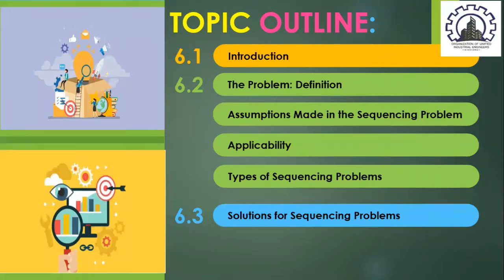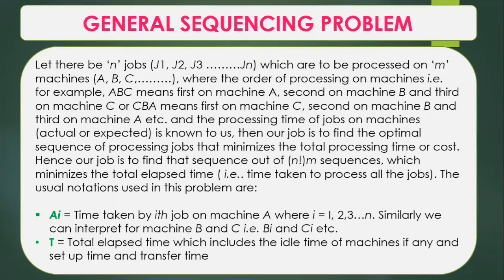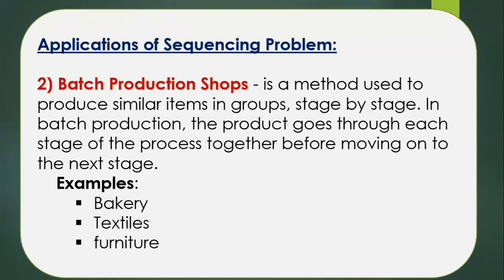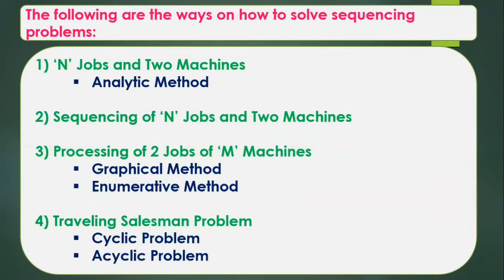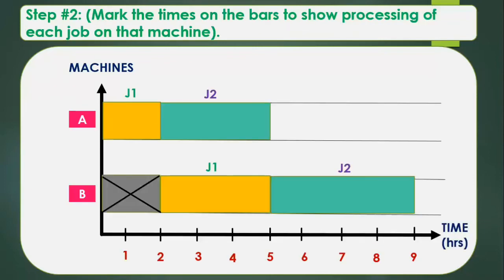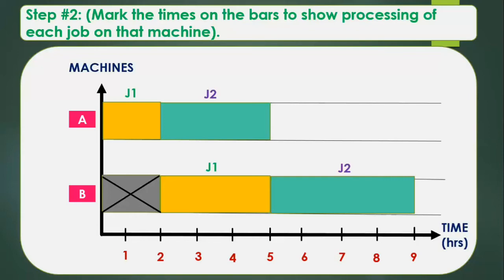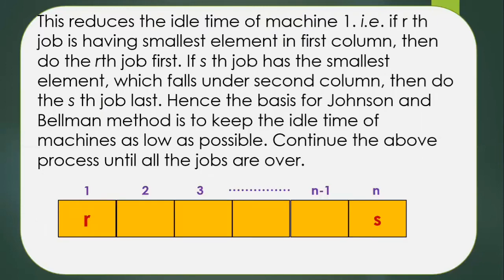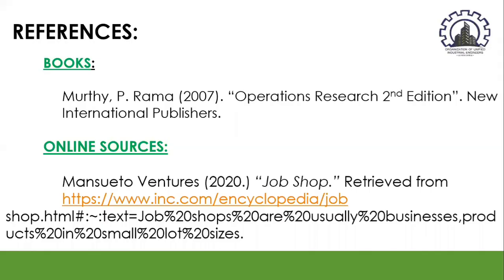CHAPTER 6: SEQUENCING [in Operations Research]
This video is all about sequencing problem in operations research. Discussed here are the general sequencing problem, which includes the assumptions made in sequencing problem, applications of sequencing problem in the real world, and the different types of sequencing problem. Also, discussed here is the different solution for sequencing problems or the ways or methods in solving sequencing problem.